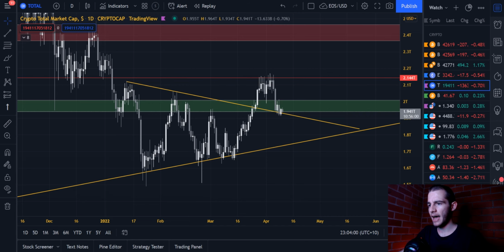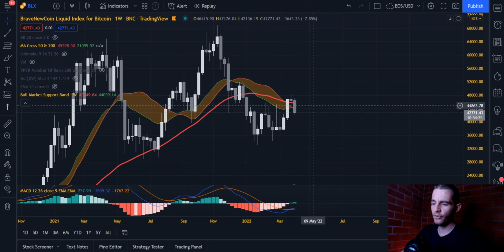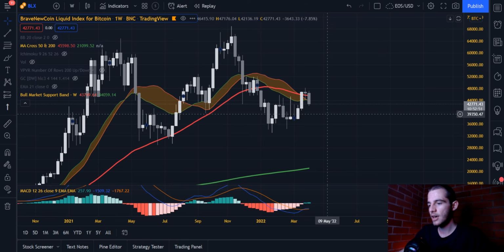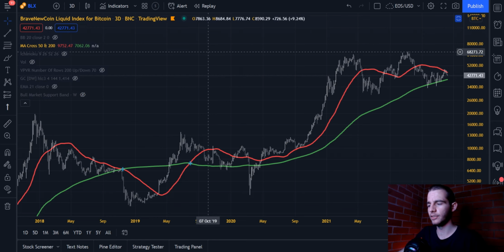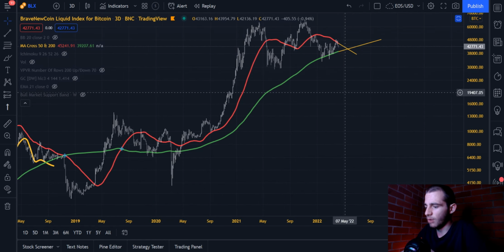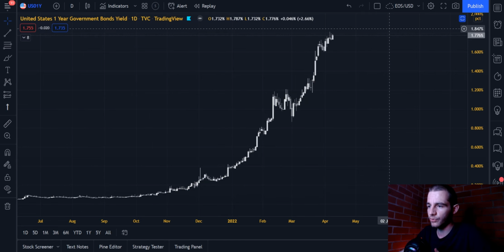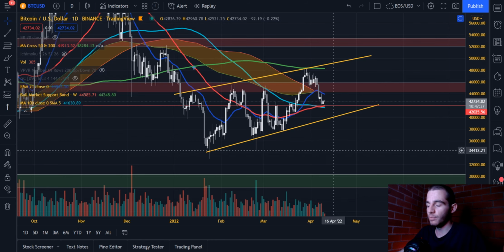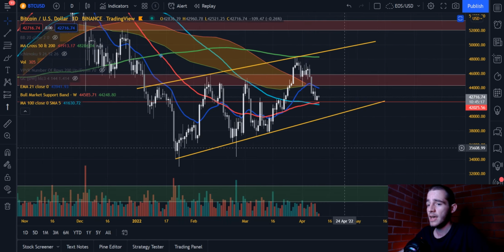Bitcoin: Horrific Weekly Candle + Macro Fakeout Confirmed (BTC)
Please beware of scammers/impersonators in the comments.